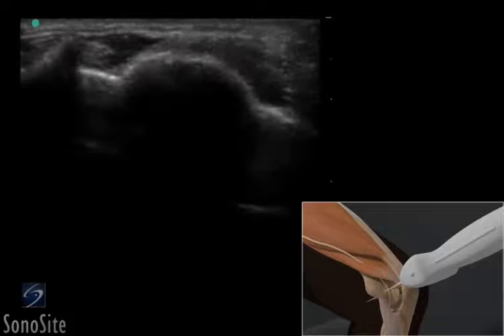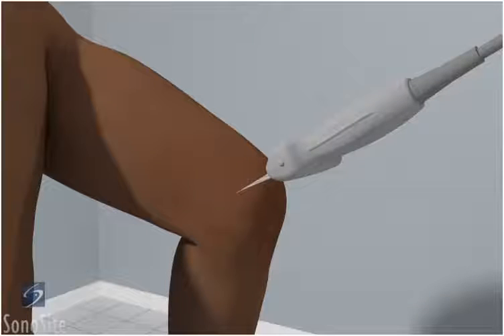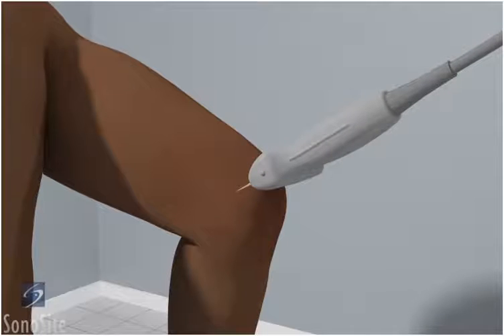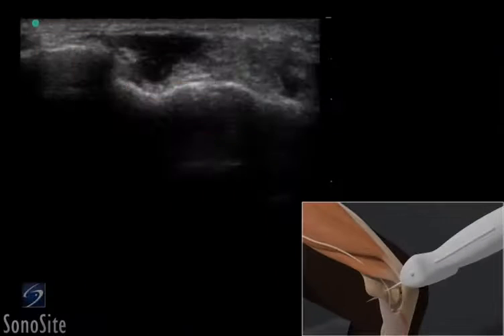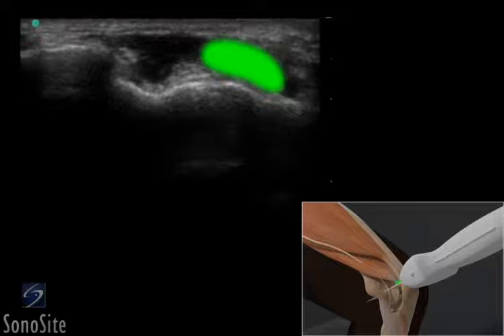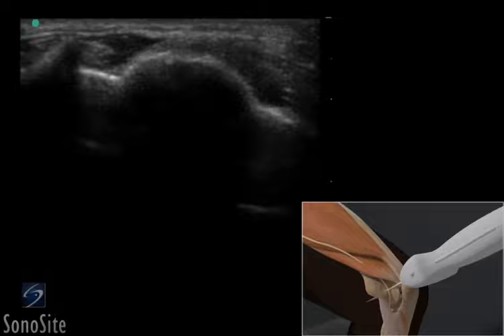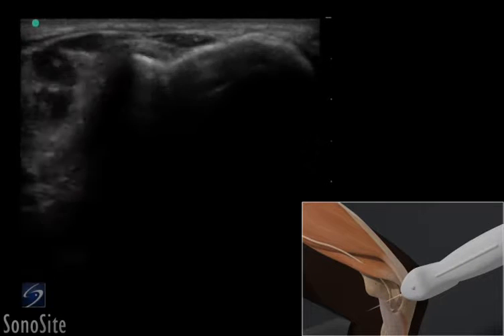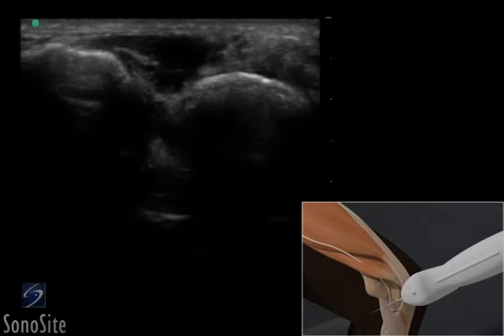How To: Elbow Ulnar Nerve 3D Video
Using 3D animations we have come up with a new way of demonstrating how to perform portable ultrasound examinations. In this educational video you will see a demonstration of the Ultrasound Exam of the Elbow Ulnar Nerve.

For a more comprehensive and portable video library, please download the SonoAccess™ iPhone® app We recognize the value of point-of-care ultrasound better than anyone else, because it's all we do. FUJIFILM Sonosite is an innovator and leader in point-of-care ultrasound and our portable, compact systems expand the use of ultrasound across the clinical spectrum by bringing high-performance ultrasound to the point of patient care.